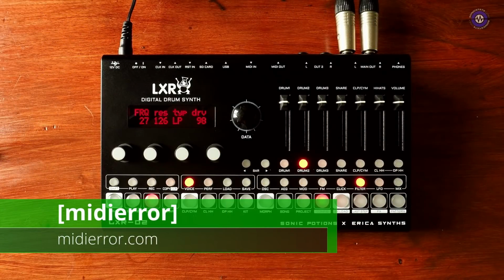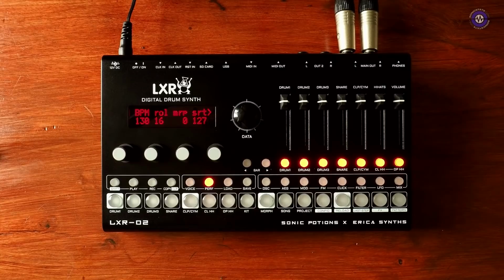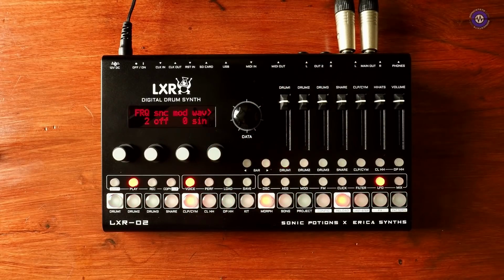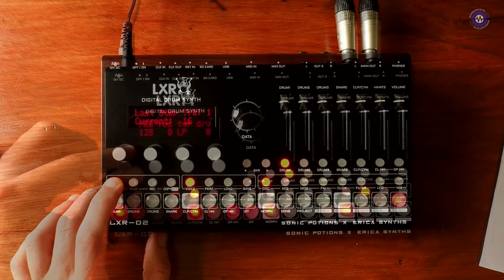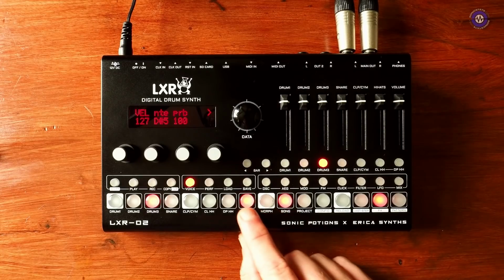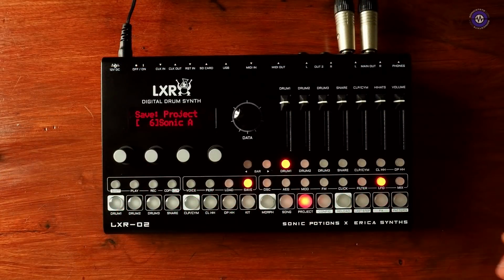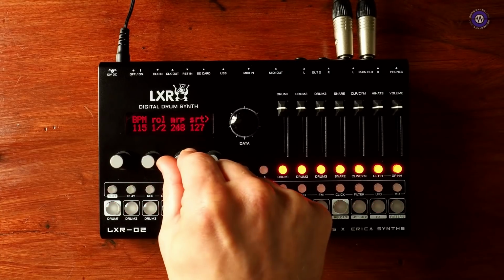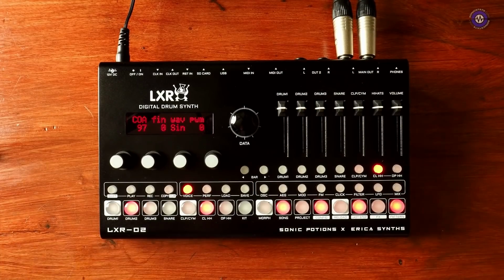Erica Synths LXR-02 Drum Machine - SonicLAB Review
@midierror  takes a look at the @EricaSynths  LXR-02 Digital drum machine. A 6 track drum synthesizer and sequencer with built in FX, automation and plenty of other features.
priced at 490 Euros.

00:00 Intro
01:56 Connections and overview
03:50 Sound Interlude

4:15 Voice Mode and the kick
09:40 Routing and FX
10:50 Sounds interlue
11:22 Sequencing
12:25 Interlude
12:50 more voices + building a pattern
14:50 Perfomance mode and automation
16:40 Probability
17:56 LFO  and modulation
20:40 Interlude
21:05 More performance functions
23:00 Interlude
23:40 Memories and Morphing
26:05 conclusions